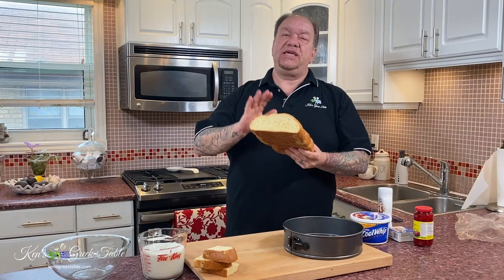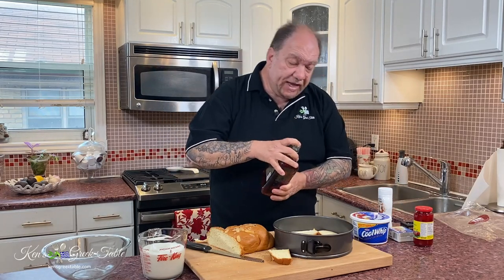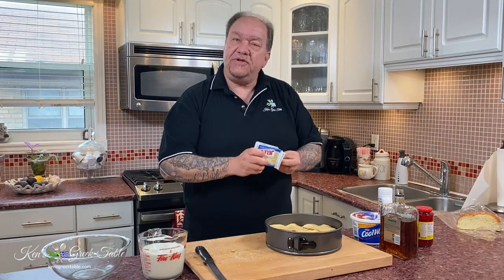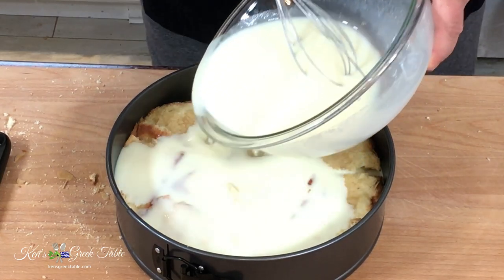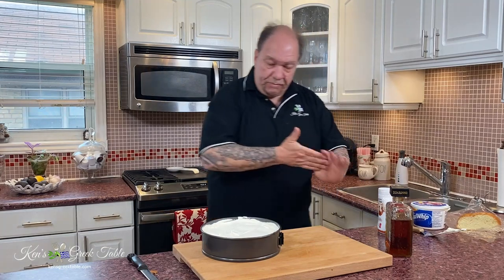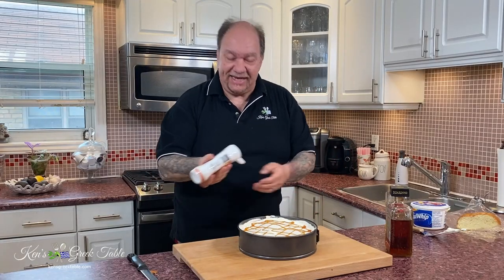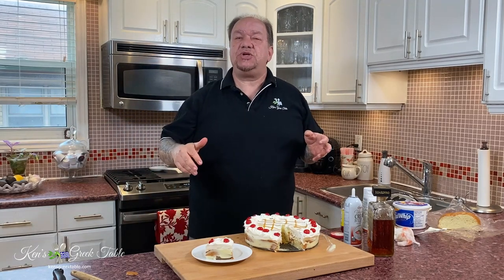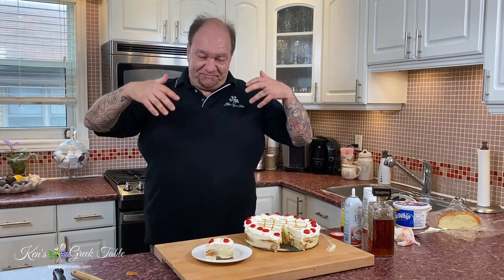Lazy No Bake Bread Pudding | Perfect For Leftover Tsoureki | Ken Panagopoulos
Forget the frenchtoast with leftover tsoureki 👎🏻 How about this nobake breadpudding that looks like the picture of deliciousness 👍❤️💪 This cheat’s recipe takes less than half an hour to make but looks like it came out of a bakery 🎂🍰 Try it today, love it forever.

Cheers,
Ken